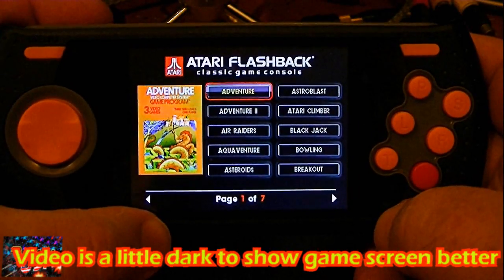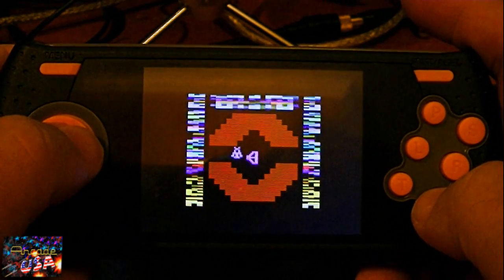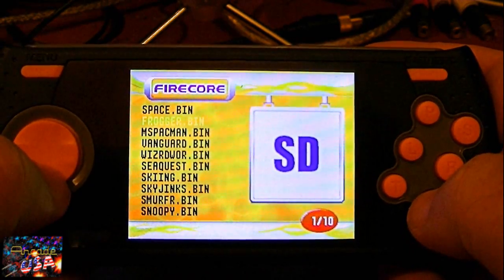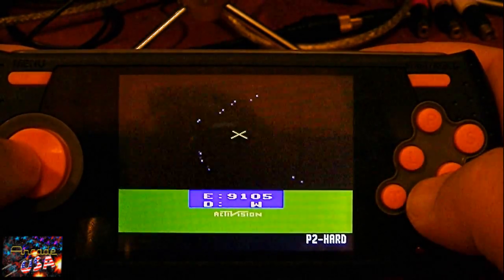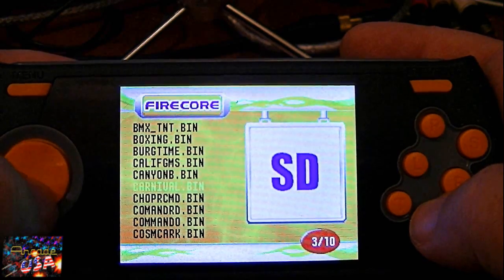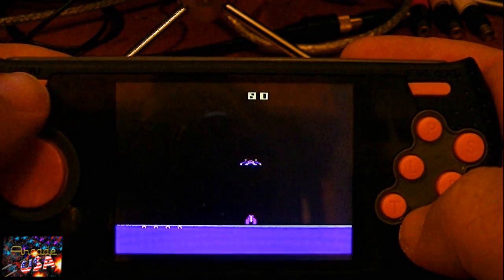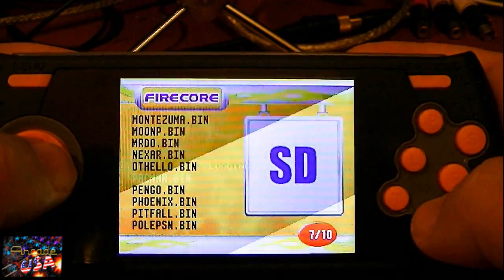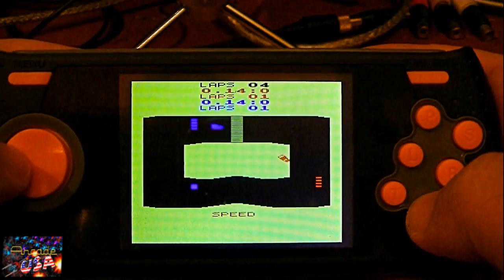Atari Flashback Portable SD Card Game Test!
Just testing a few roms I loaded onto the SD card.  So far have found 90 games including the homebrew games Princess Quest and Seawolf that works on this little piece of coolness :)
This unit is a pre-production prototype so some games will not be on the final version.  you can get an official list of games over at armchairarcade.com